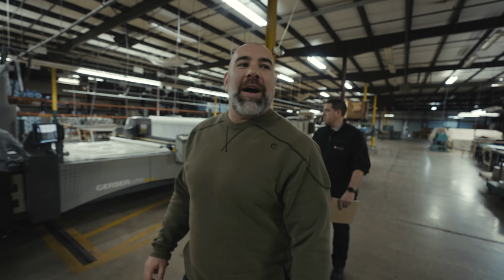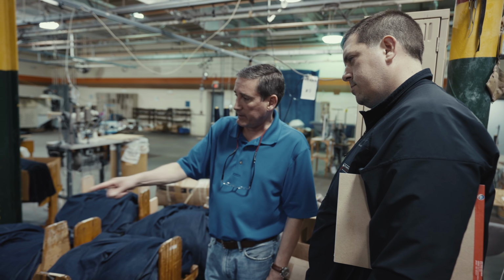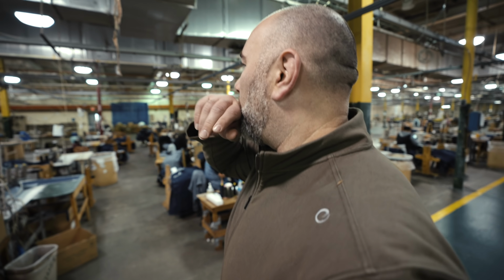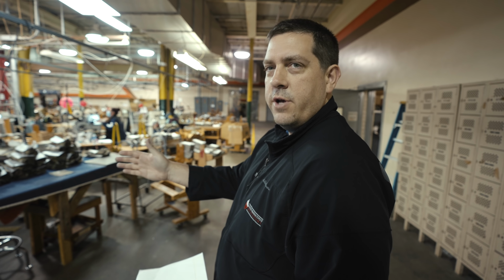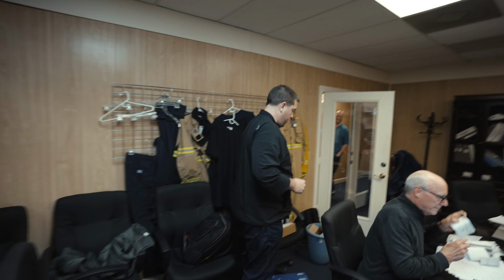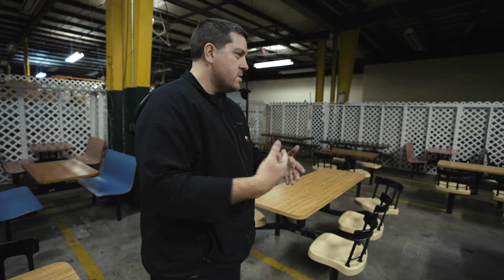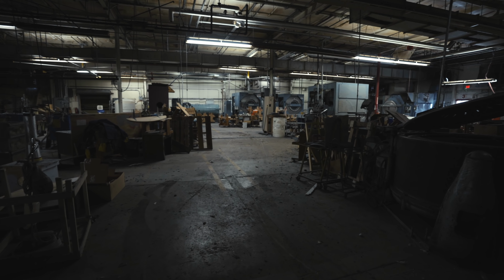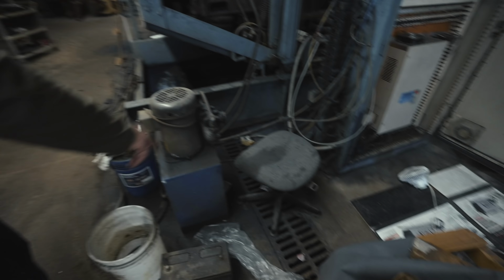Lots of Risk, Lots of Reward | OriginHD: 090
Pete reluctantly parts ways with hundreds of old machines, and Andy comes in to help implement some modern methods of manufacturing.